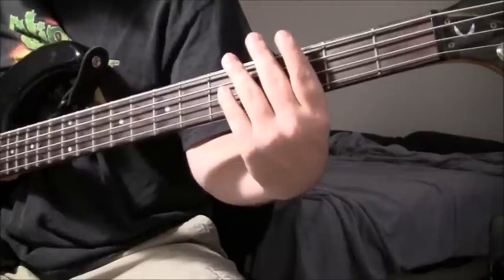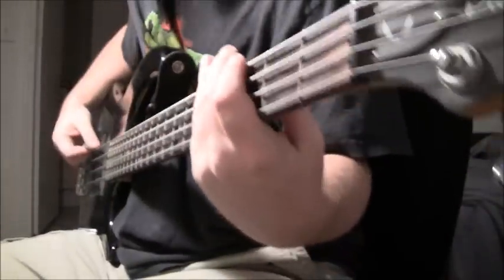FREE RIFF FRIDAY bass guitar lesson the beautiful people marilyn manson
my VLOGS channel

mma channel